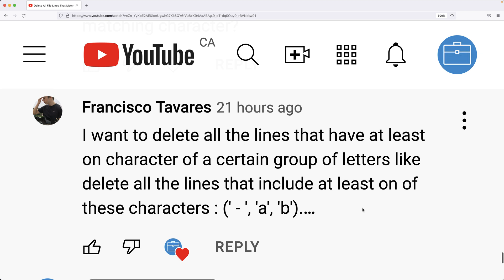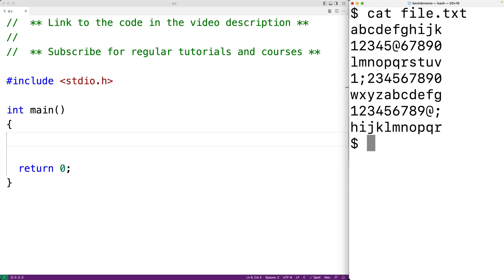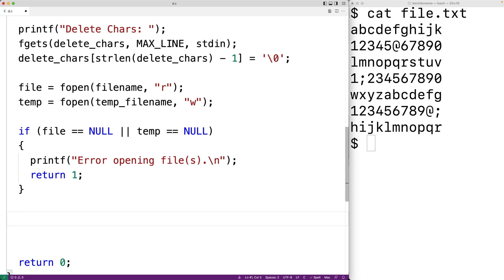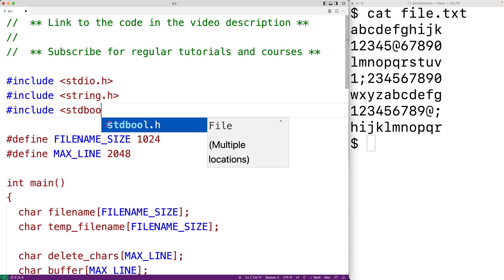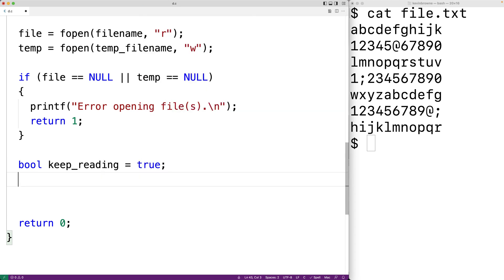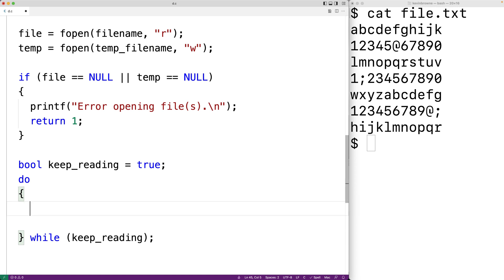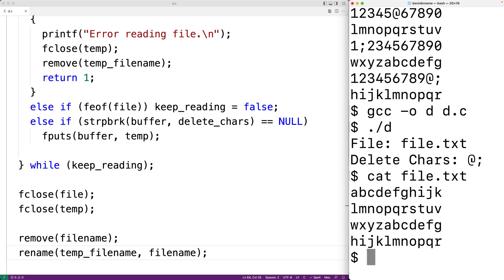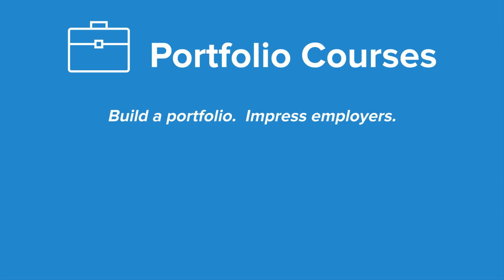Delete All Lines From A File That Contain A Char From A Group Of Chars | C Programming Example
How to delete all lines from a file that contain one or more characters from a group of characters using C. Source code to build a portfolio that will impress employers!